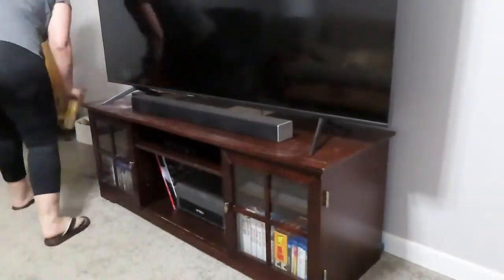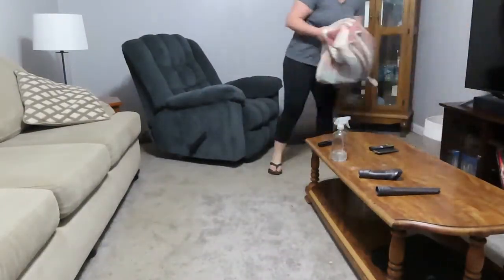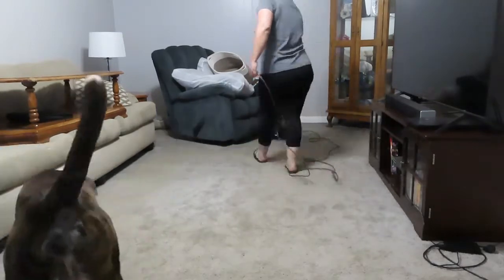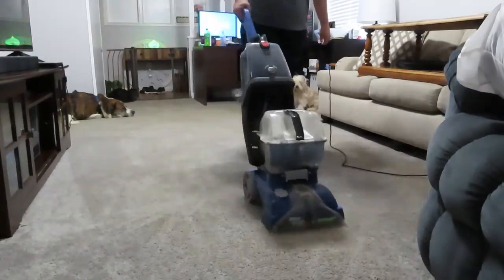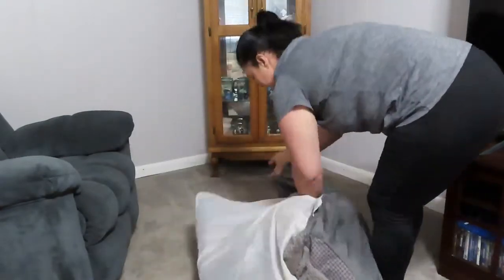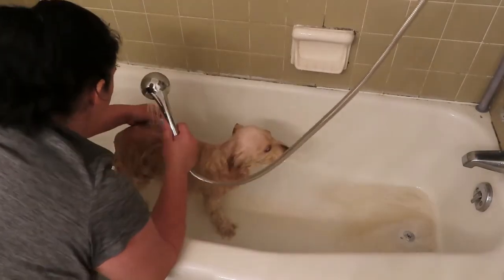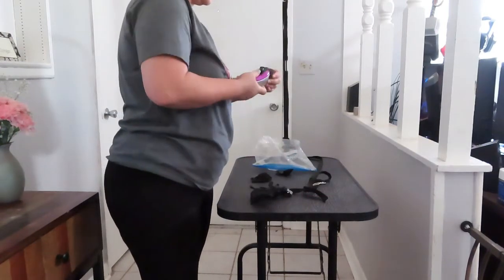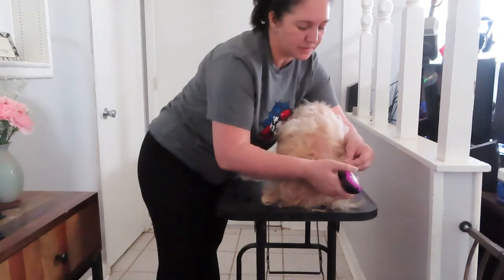How I Keep My House From Smelling Like Pets 2021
Hello YouTube family. Today I am going to be sharing with you how I keep my house from smelling like pets. I have 2 dogs (small one, big one) and 2 cats. I share a lot but one of my main things that I have for my cats is the PetSafe Automatic Litter Box (link below) that I forgot to mention, when I say it is a blessing I mean it. You can hardly tell I have cats when you walk into my house. For the dogs it is basically just good hygiene just like a human after all they are family.